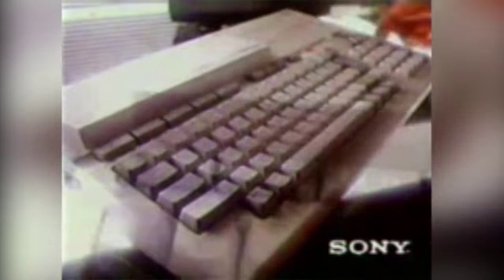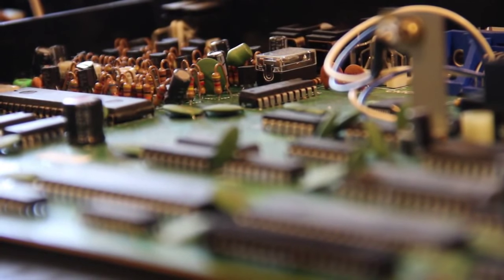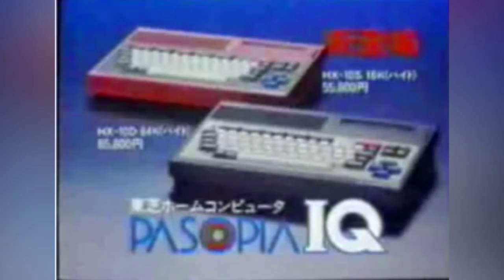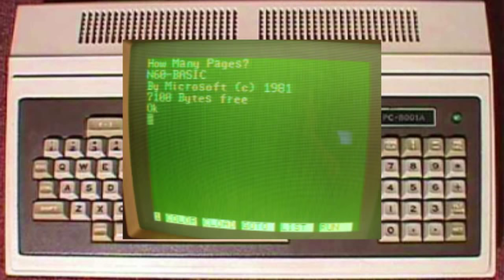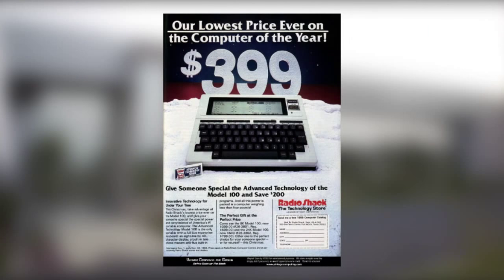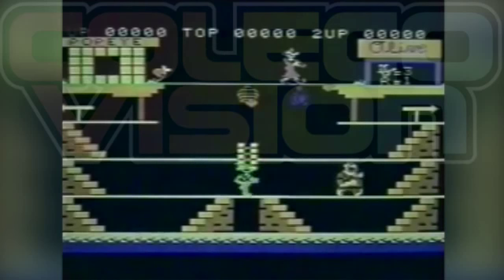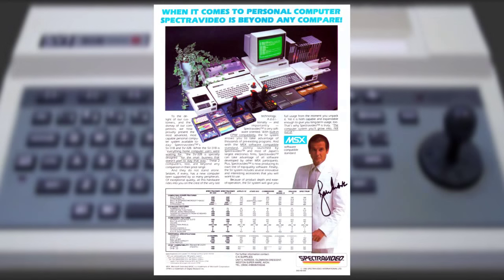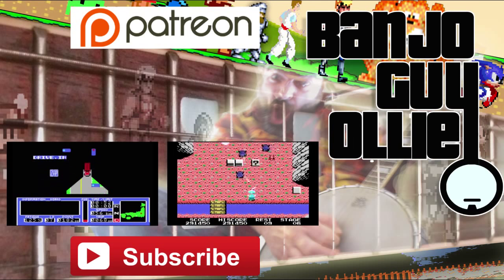MSX Mansion - MSX Story 1 of 2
A new MSX mansion, going over the story and specs of the MSX standard. Huge thanks to Eric Boez for letting me use his article for this video

Music is from the Nemesis 2 game.

Corrections:
- The first all-in-one Japanese PC was in fact Hitachi's Basic Master, which released in September of 1978 two months before Sharp's MZ-80K (all-in-one kit that effectively was a commercial model). It had a Motorola 6800 chip (~750 kHz) with a BASIC interpreter and cassette reader included; the Sharp MZ-80K also had these but used a 2 mHz Z80-compatible CPU. Neither came with Microsoft versions of BASIC, not that it should rule them out as being the first Japanese commercial (non-kit) PCs.

I used a lot of stock footage videos and photos for this. If I've used one of your own photo or video and would like me to credit you for it please leave a note in the comments and I'll add your name here.